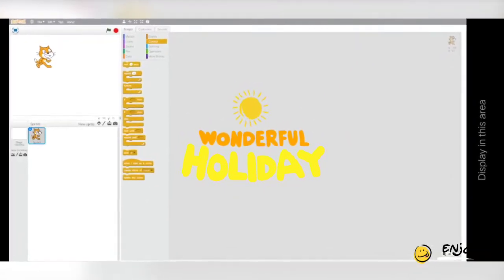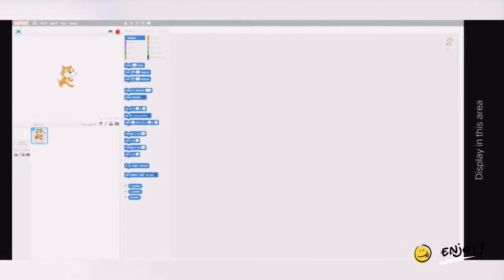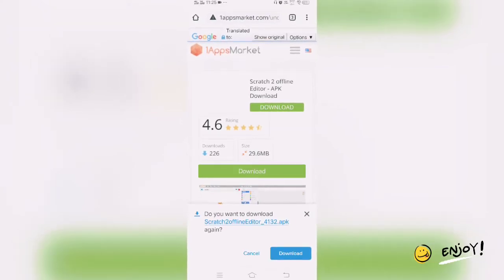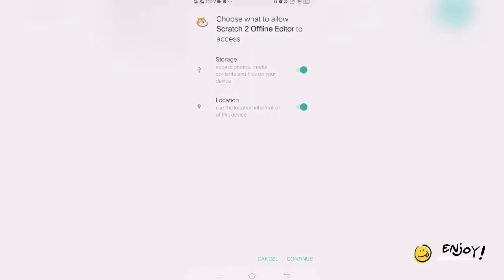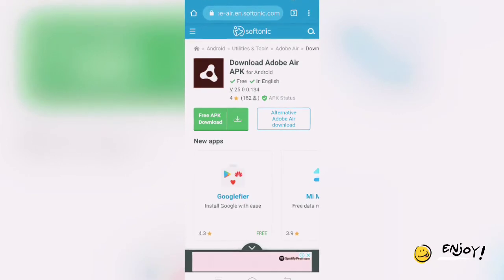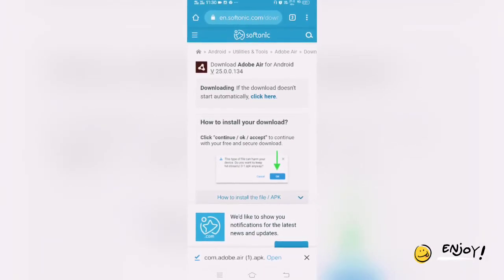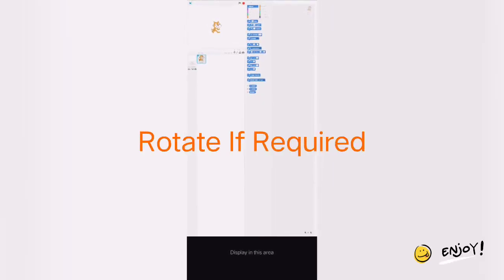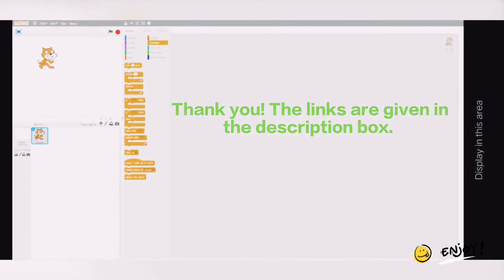Ch-05 How to Download Scratch 2 in Android Mobile Phones | Download for Free | Tutorial for Scratch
Please watch the video till the end and follow all the instructions in order to install it correctly. Thank You. Links 👇

👆 Link For Scratch 2 offline version